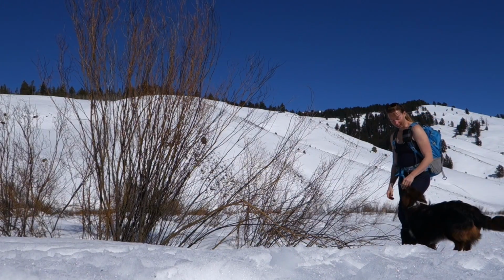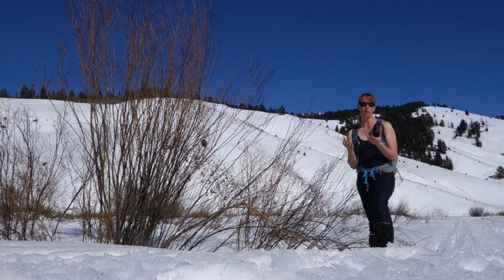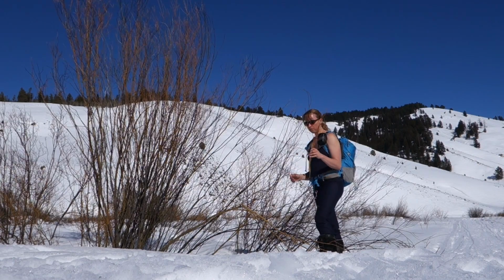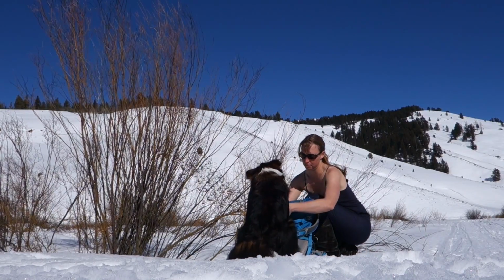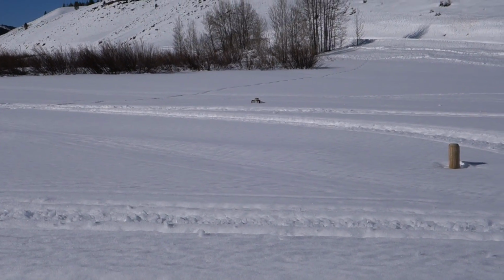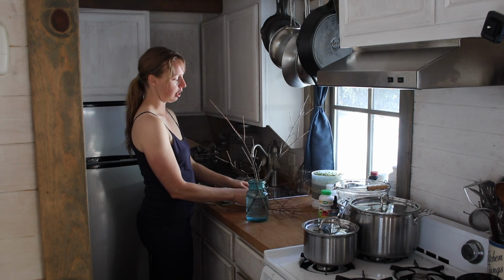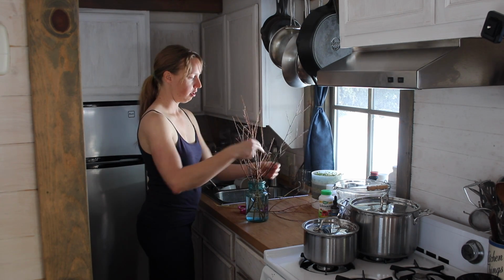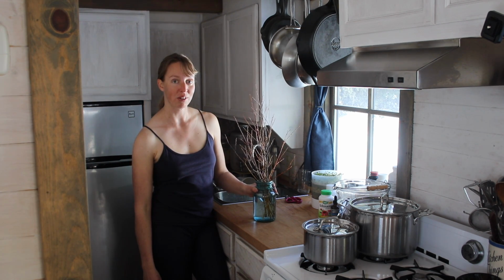Life in a Tiny House - Creating Some Green Inside!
Did you know you can make twigs grow inside by tricking them?

If you are new to my channel and Fy Nyth (Welsh for "My Nest") in general, welcome! I'm Ariel. I live off grid (as in no physical connection to public utilities) in a tiny house on wheels in the mountains of western Wyoming. I've been living this lifestyle for over four years now and love it!

Looking for any of the items I use regularly and love? . Thank you!

Many thanks to all of you amazing people! If you really value the info you find on my channel, are very comfortable yourself, and want to help out with things here, there are two ways to do so that are a huge help to me!